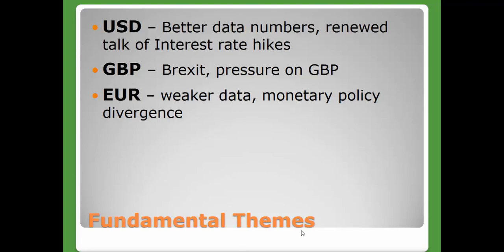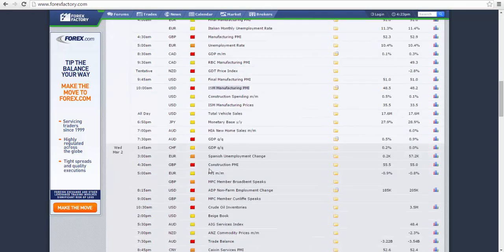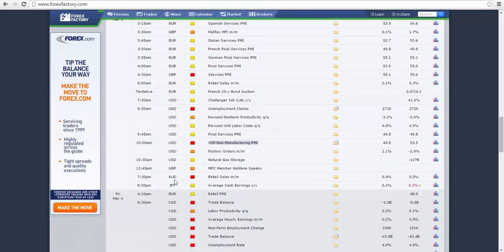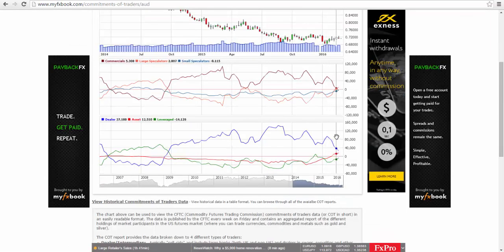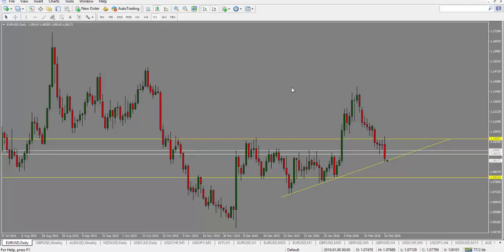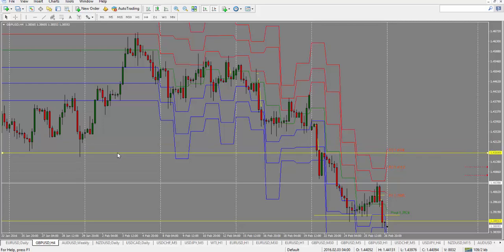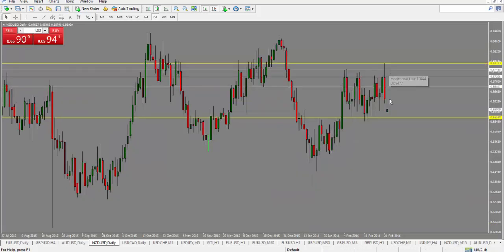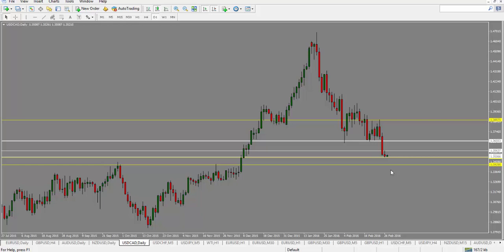Weekly Forex Overview - Feb. 29 2016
In the video below, I look some of the news coming out this week and its implications, COT data as well as the technical levels I'm watching and some of the trades i'll be looking for at these levels.